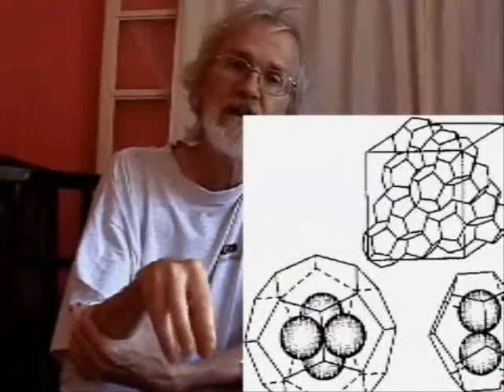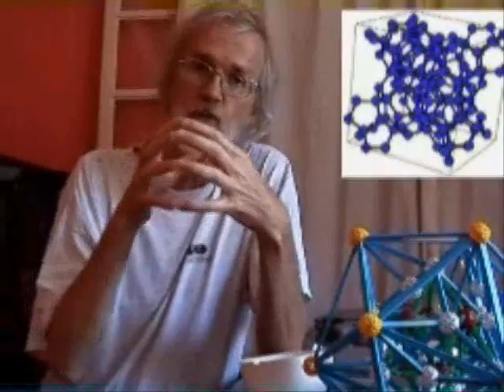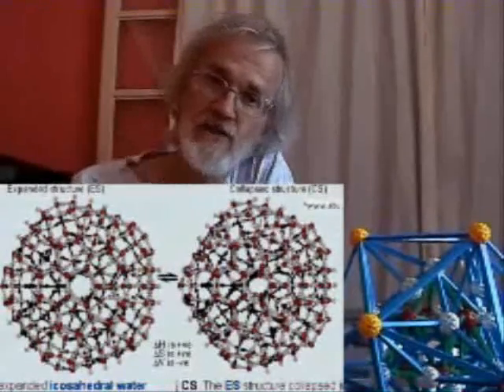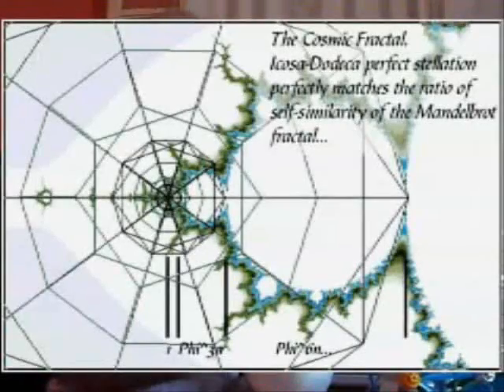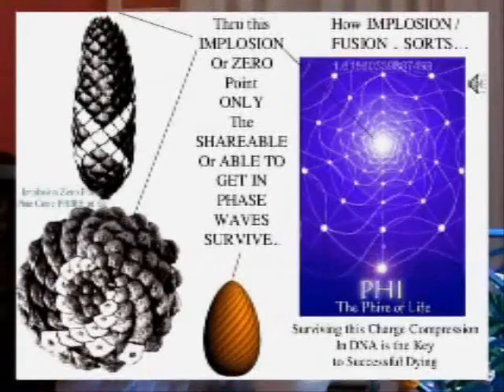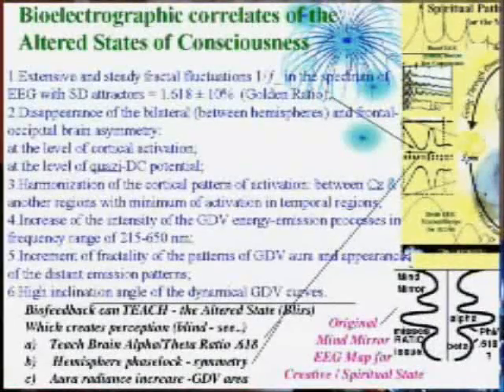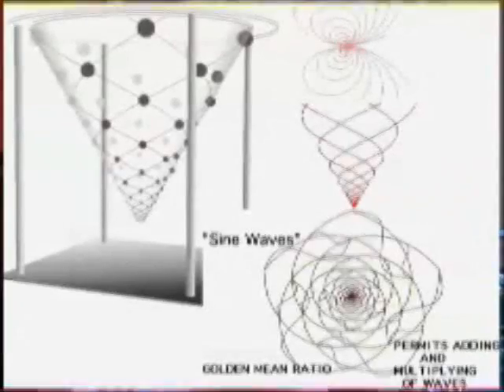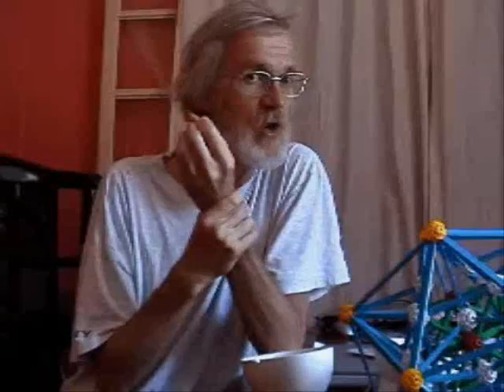Thye Science of Awareness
Dan Winter introducing the theory of fractal charge compression and how it relates to our DNA.